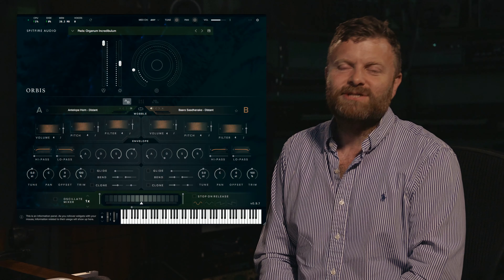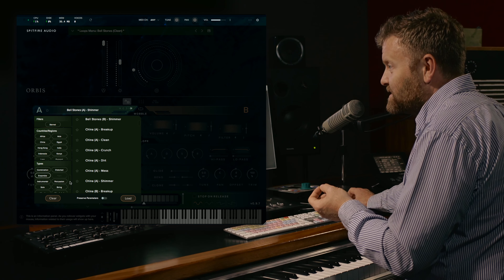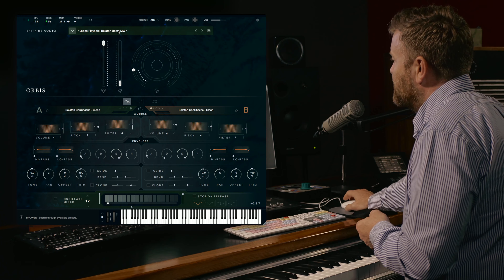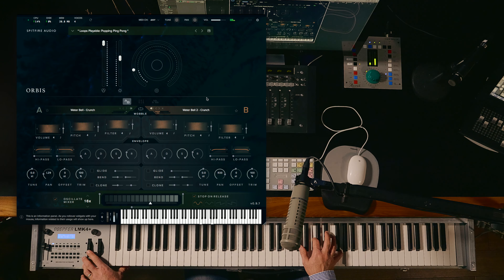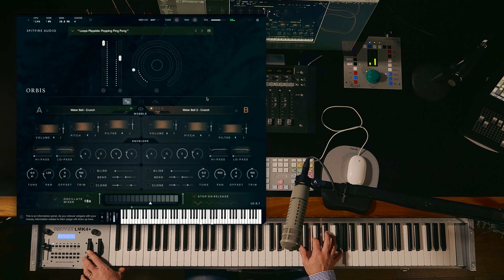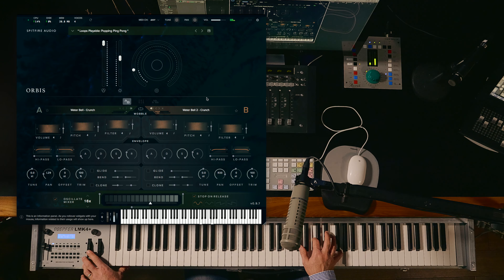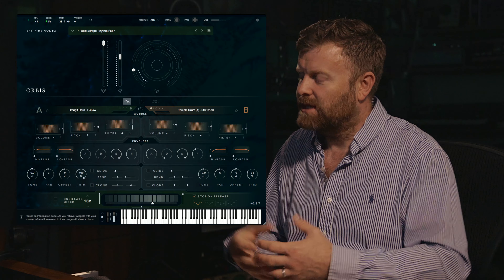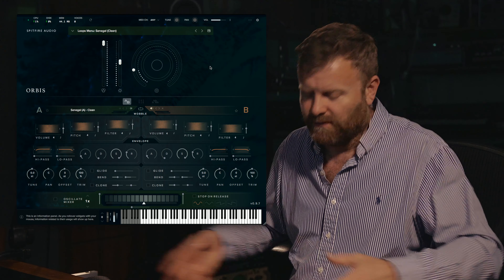Walkthrough: Orbis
Paul takes us through the new Orbis library-  a one-of-a-kind synthesizer born out of rare recordings from around the globe, presented in Spitfire's sophisticated eDNA Engine.